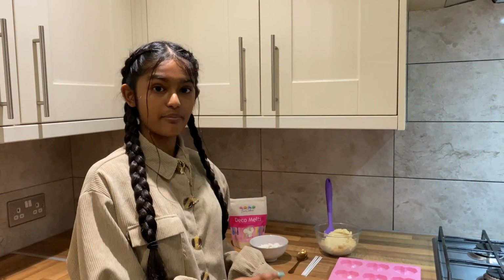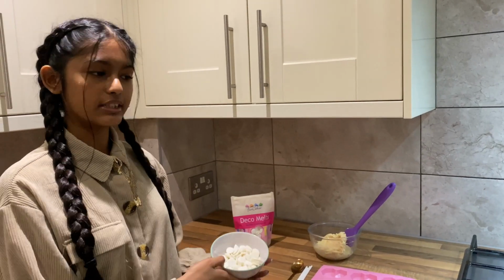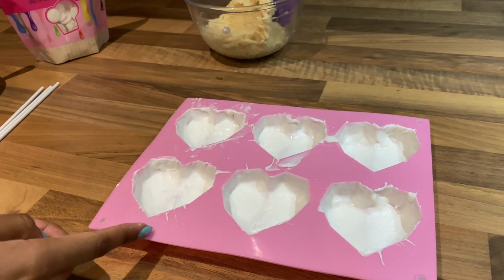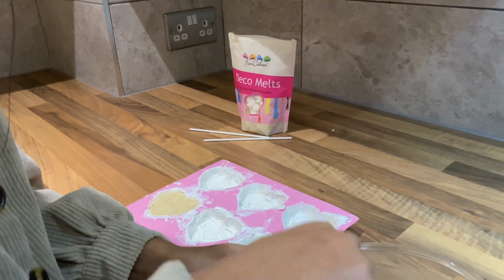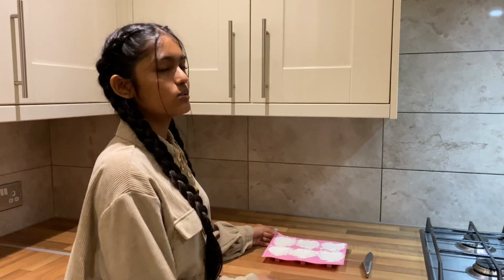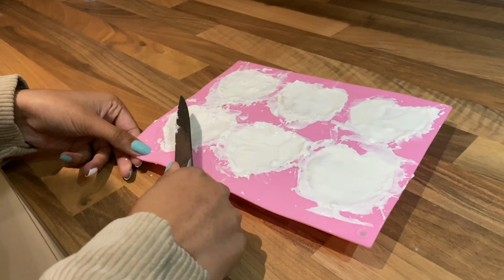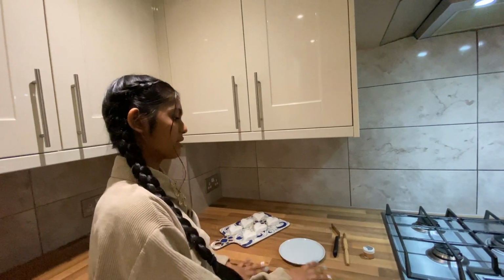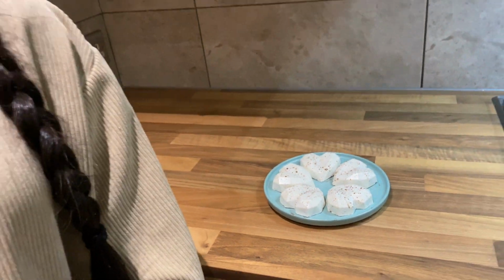how to make heart caskesicles | bakes by amal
in this video I show you how to create these gorgeous heart shaped cakesicles, I get so many questions on them I decided to make a video!

cake pop ratios: 3 parts cake 1 part buttercream and adjust as needed
Let's become friends!